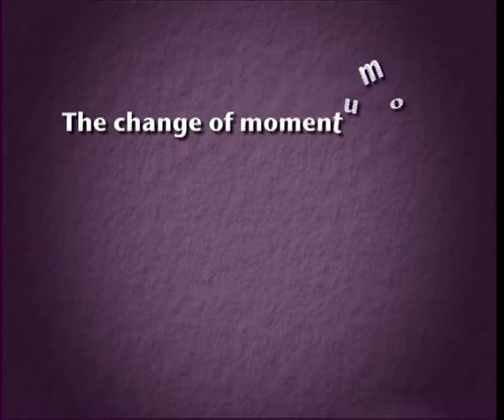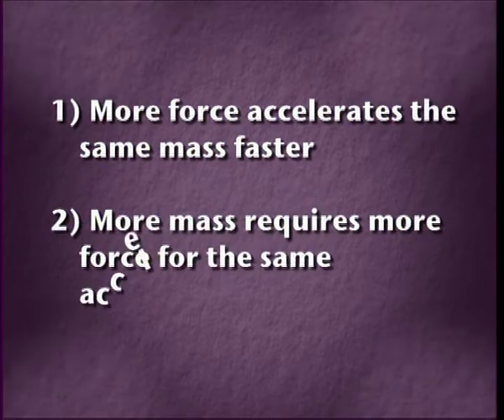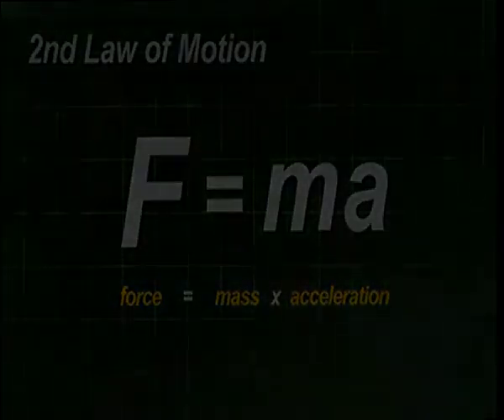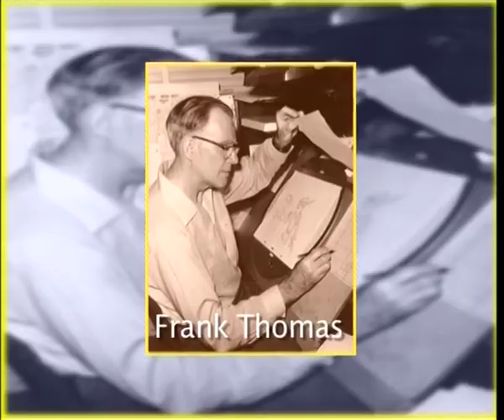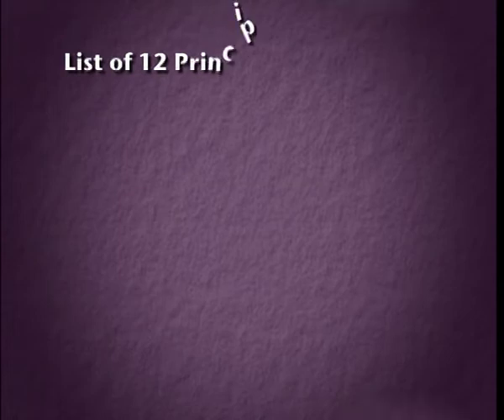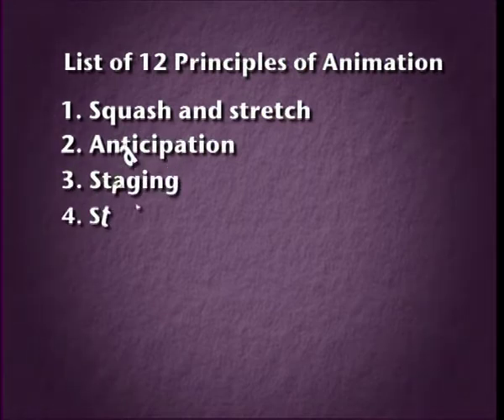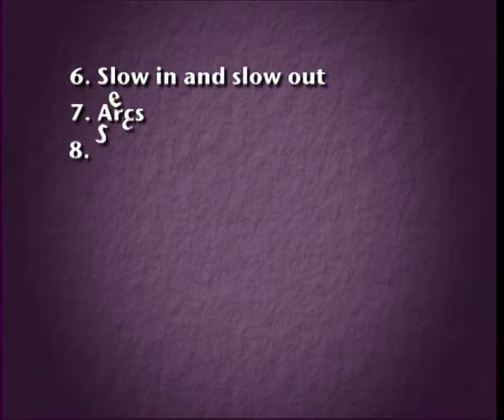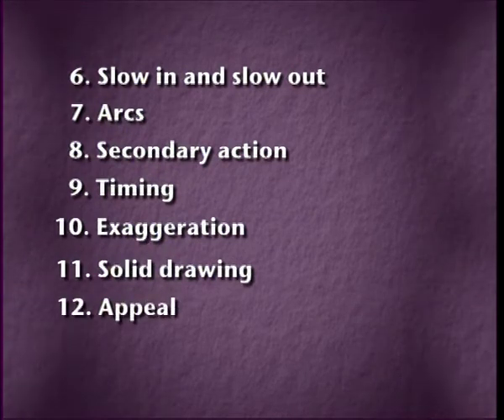Principles of animation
Subject:
Course name: M.C.& J.
Name of Presenter: Mr. Atul Sinha